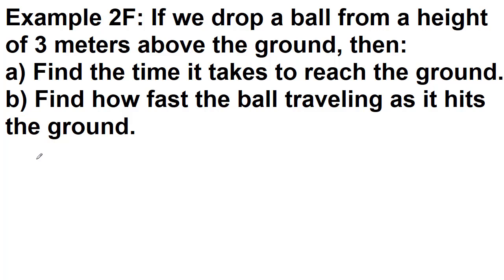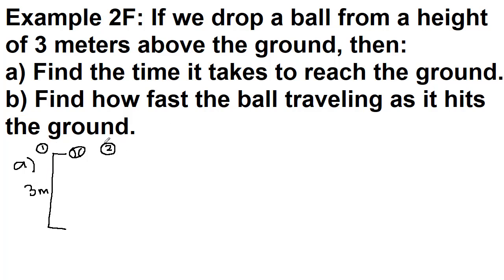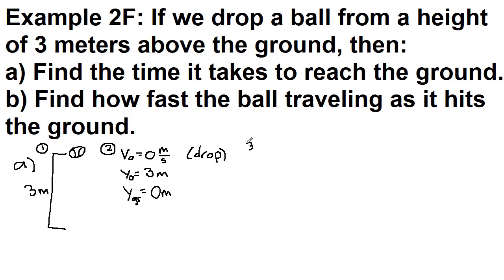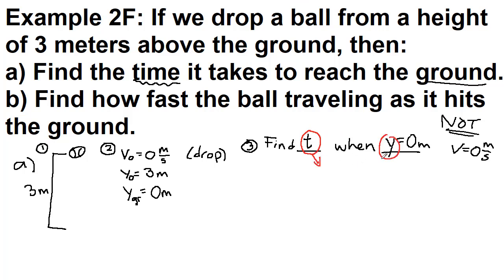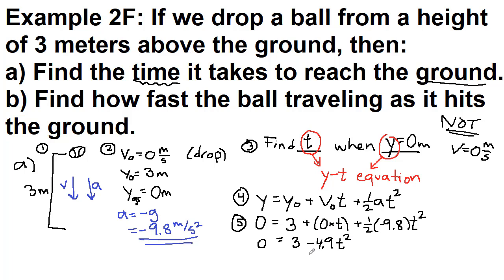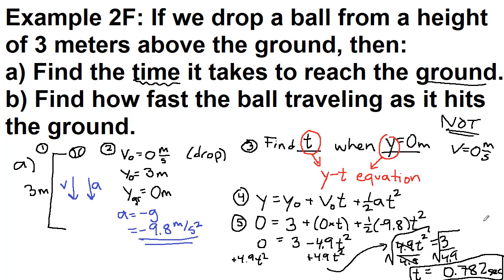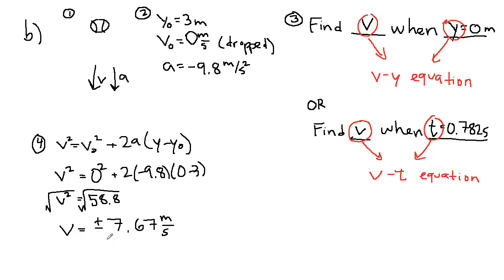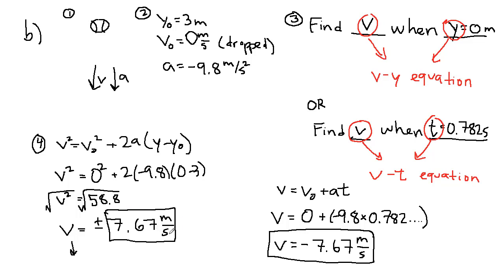GRCC Physics 125 - Online Lecture - Example 2F